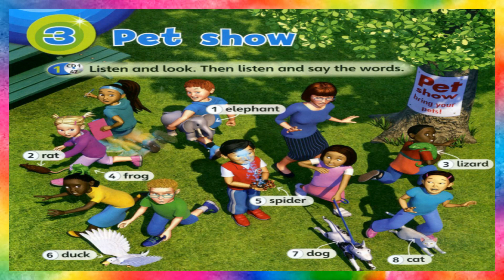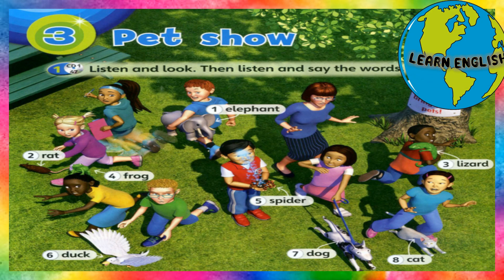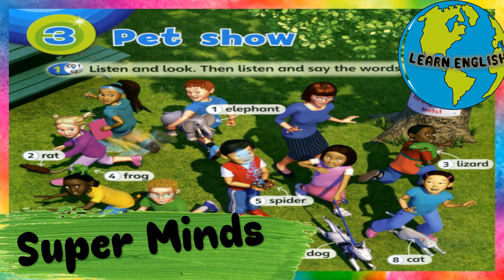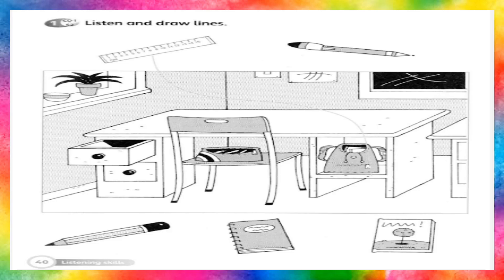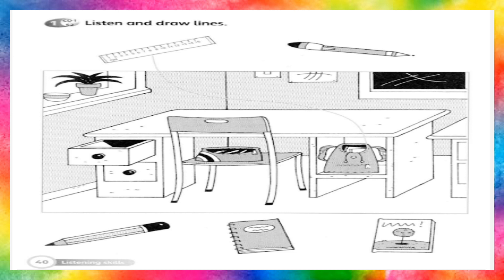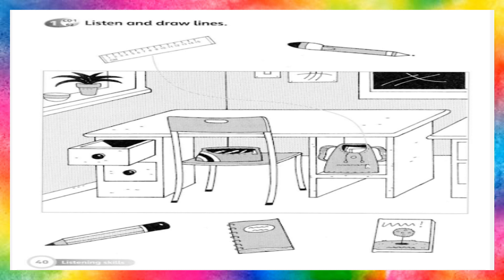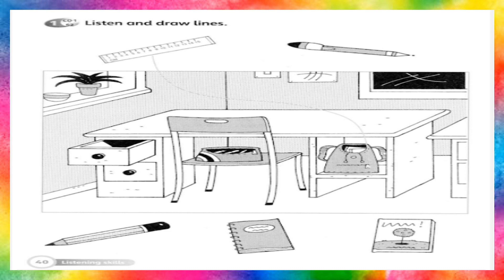Unit 3: Pet Show - Super minds Workbook ( CD1 Trcak 62) || English Year 1